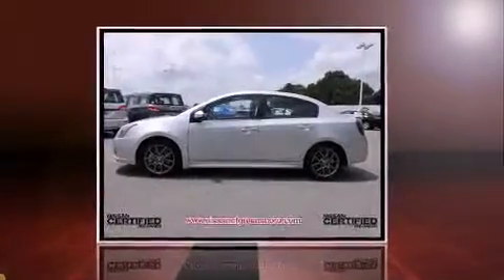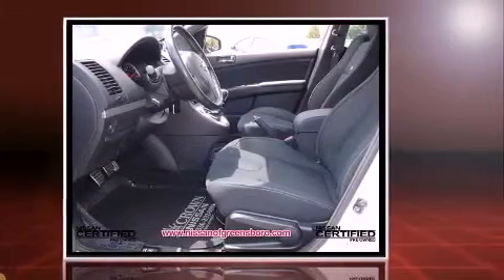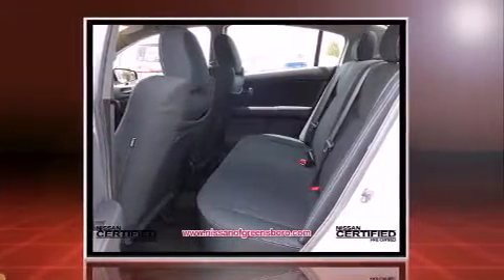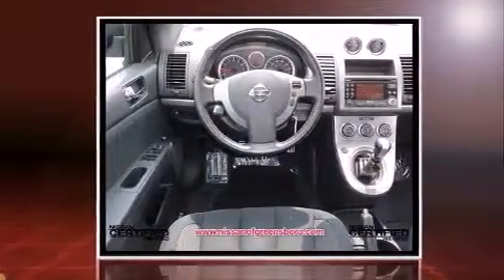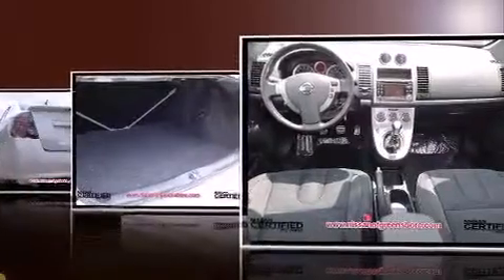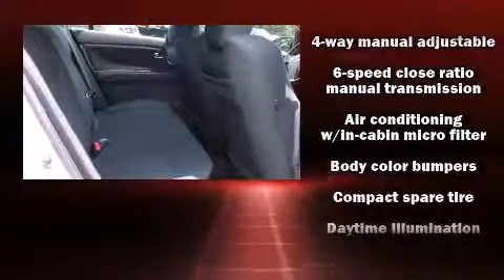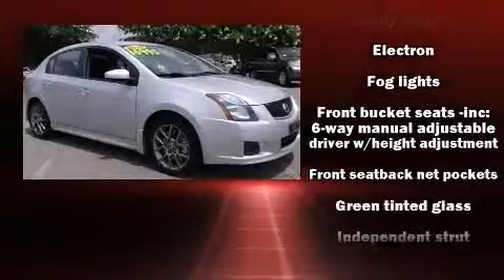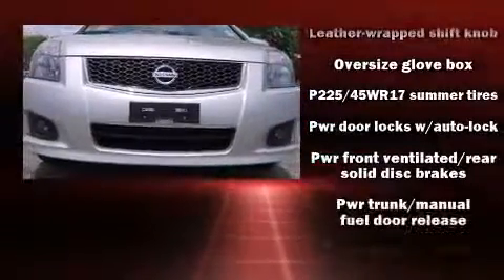2012 Nissan Sentra SE-R Spec V (M6)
436 N. McPherson Church Rd.

Come test drive this 2012 Nissan Sentra. This 4 door, 5 passenger sedan has not yet reached the 20,000 mile mark! It features a standard transmission, front-wheel drive, and a 2.5 liter 4 cylinder engine. The following features are included: variably intermittent wipers, an outside temperature display, front fog lights, tilt steering wheel, remote keyless entry, cruise control, and 1-touch window functionality. Passenger security is always assured thanks to various safety features, such as: dual front impact airbags with occupant sensing airbag, head curtain airbags, traction control, anti-whiplash front head restraints, a panic alarm, and 4 wheel disc brakes with ABS. Electronic stability control ensures solid grip atop the road surface, no matter how challenging the driving conditions. Our team is professional, and we offer a no-pressure environment. We'd be happy to answer any questions that you may have. We are here to help you.